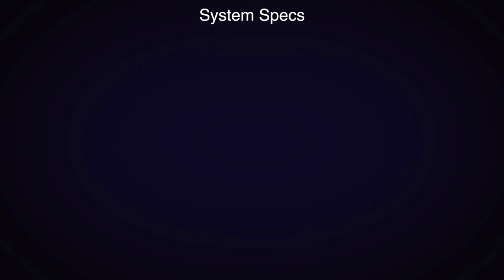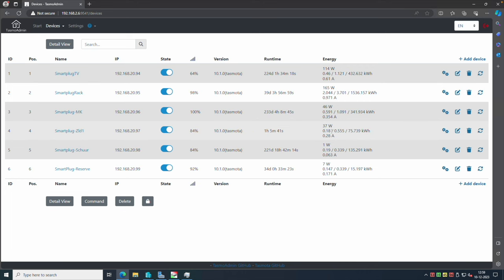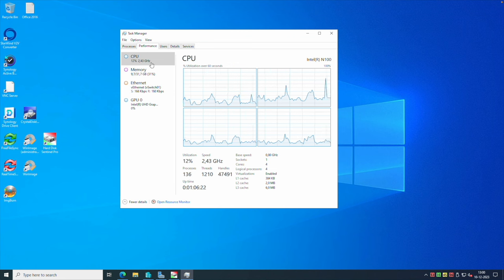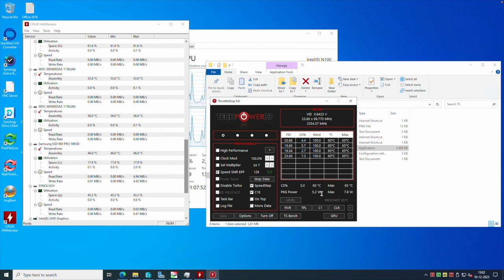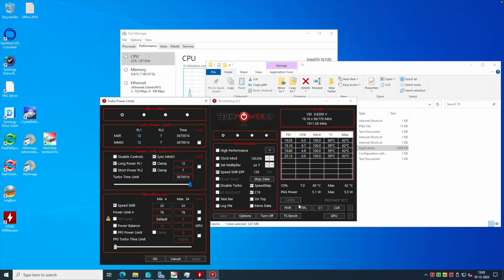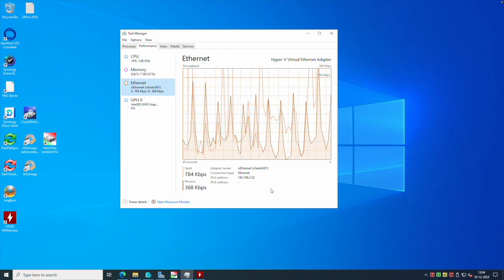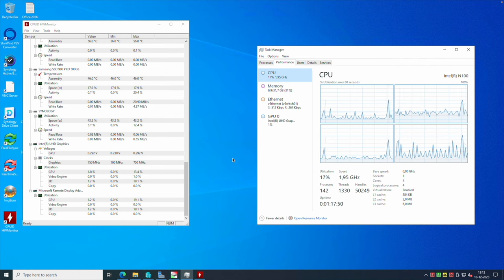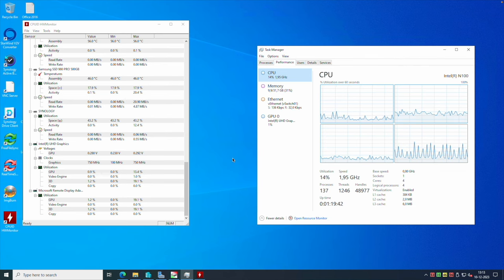Intel N100 Server "Upgrade" - Part 3 - Finale - Power Consumption and Verdict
The parts we've seen in previous parts have since been built into the server and running for two weeks. Has the upgrade actually been an upgrade as such? What's power consumption like? How have stability and performance been so far?